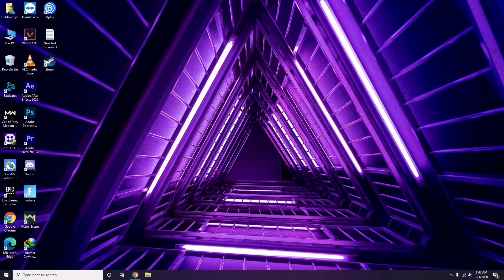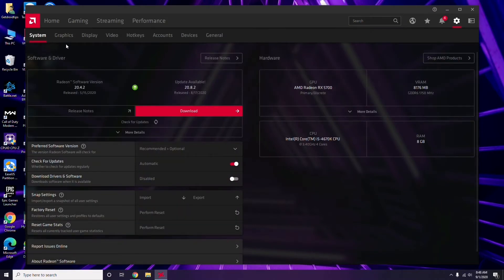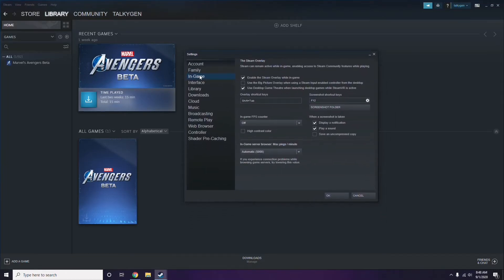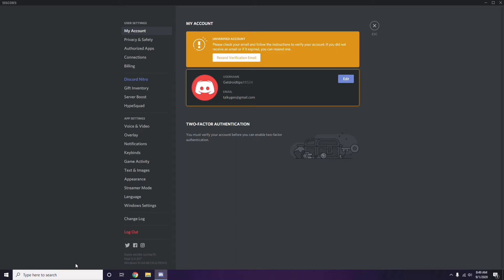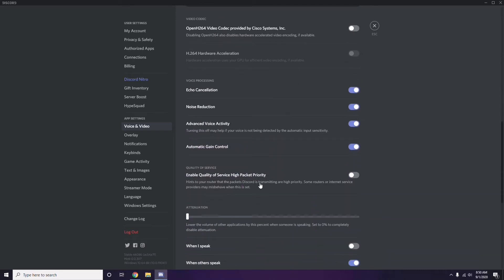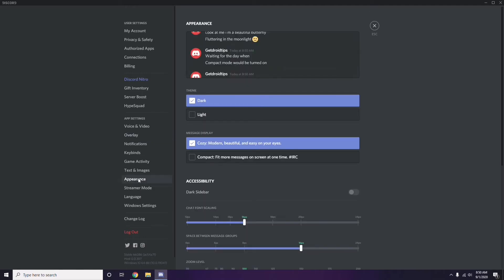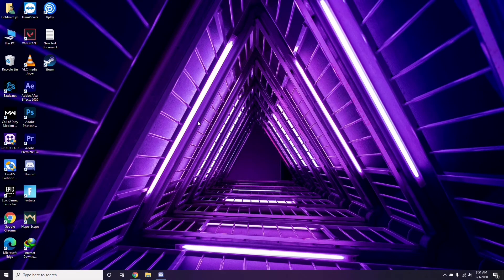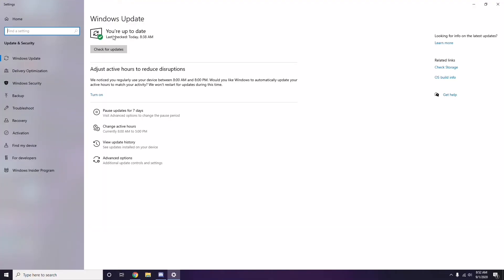How to Fix Doom External Crashing at Startup, Won't Launch or Lags with FPS Drop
In this Tutorial, we help you to How to Fix Doom External Crashing at Startup, Won't Launch or Lags with FPS Drop

➜ Links to the Best Electric Bikes 2021 we listed in this video:

►US Links◄
5- ANCHEER AT2 BLEU SPARK 27.5 INCH
4- METAKOO Electric Bike Cybertrack 100
3- VanMoof S3
2- Rad Power Bikes RadWagon 4
1- Charge Bikes City

►UK Links◄
5- ANCHEER AT2 BLEU SPARK 27.5 INCH
4- METAKOO Electric Bike Cybertrack 100
3- VanMoof S3
2- Rad Power Bikes RadWagon 4
1- Charge Bikes City

►CA Links◄
5- ANCHEER AT2 BLEU SPARK 27.5 INCH
4- METAKOO Electric Bike Cybertrack 100
3- VanMoof S3
2- Rad Power Bikes RadWagon 4
1- Charge Bikes City

►GERMNAY Links◄
5- ANCHEER AT2 BLEU SPARK 27.5 INCH
4- METAKOO Electric Bike Cybertrack 100
3- VanMoof S3
2- Rad Power Bikes RadWagon 4
1- Charge Bikes City

5- ANCHEER AT2 BLEU SPARK 27.5 INCH
4- METAKOO Electric Bike Cybertrack 100
3- VanMoof S3
2- Rad Power Bikes RadWagon 4
1- Charge Bikes City

1- Google Pixel 4a (Just Black, 6GB RAM, 128GB Storage)

2- Google Pixel 5 5G 128GB - Just Black

3-Google Pixel 5 Sorta Sage, 8GB RAM, 128GB Storage